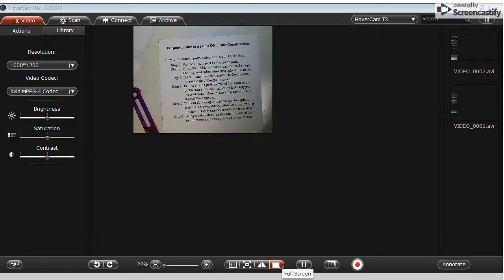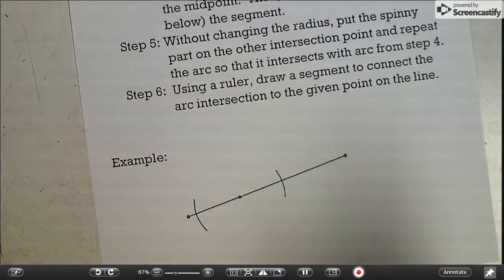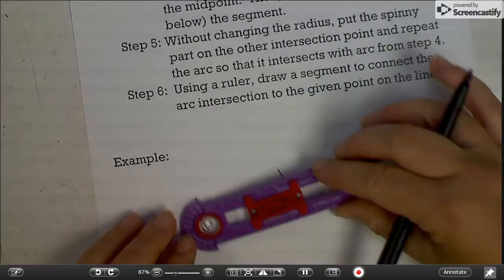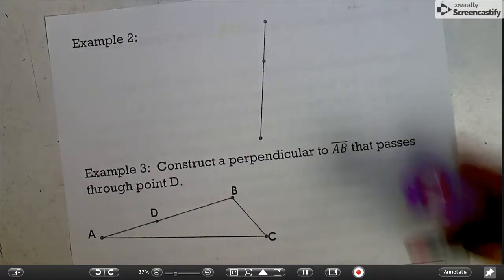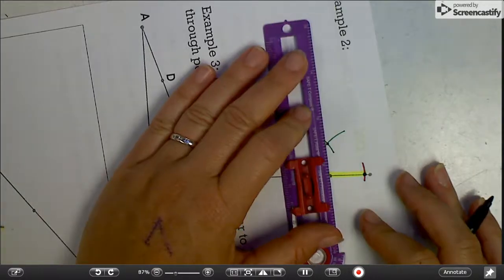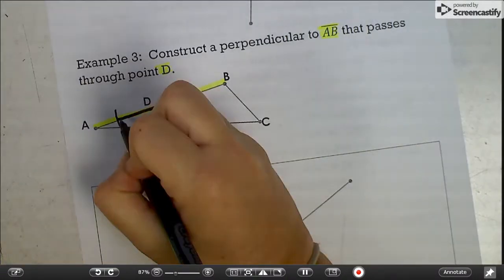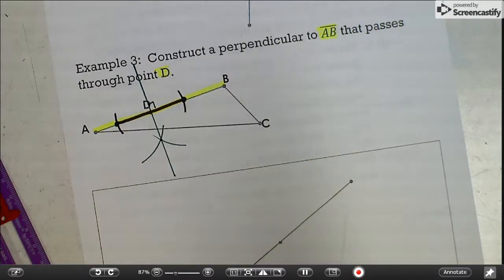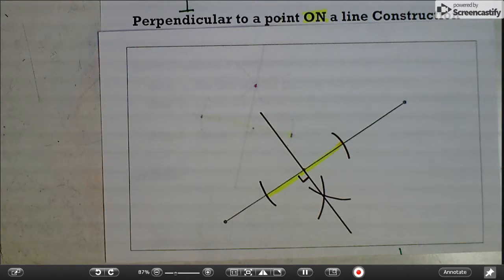Perpendicular ON Construction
Geometry Constructions
Perpendicular to a point ON a line
Math Laine
Bullseye Compass